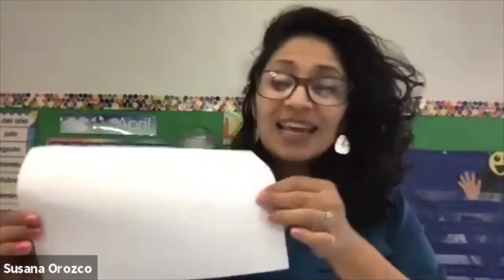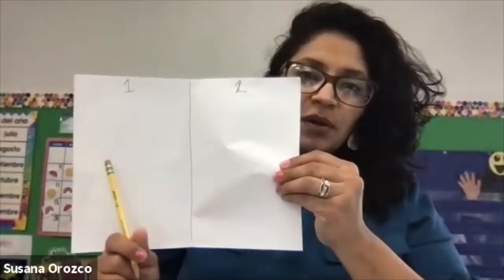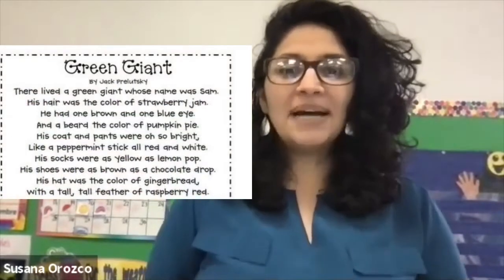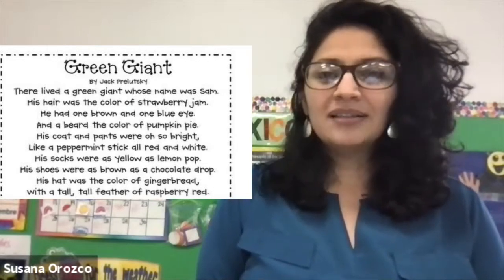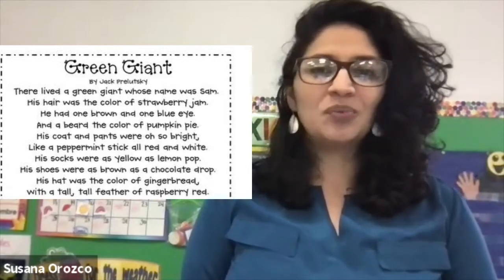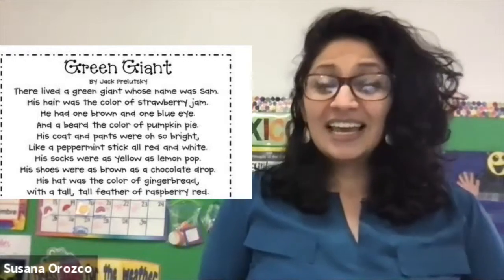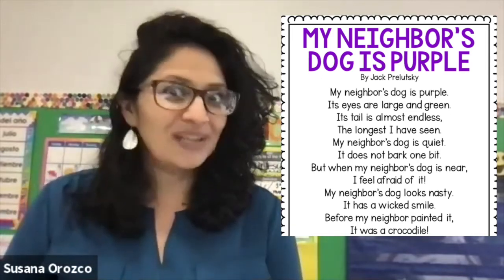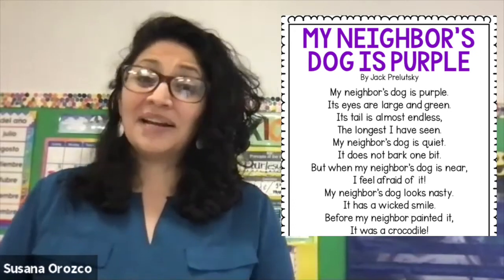Reading Poetry Pictures part 2